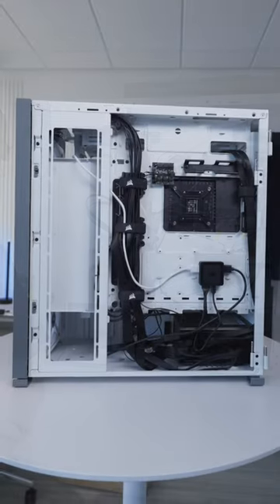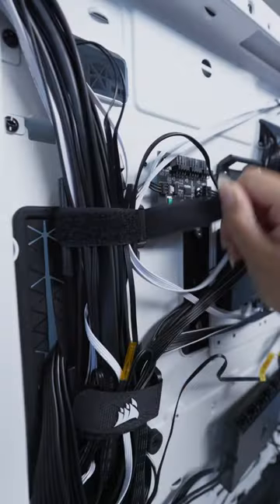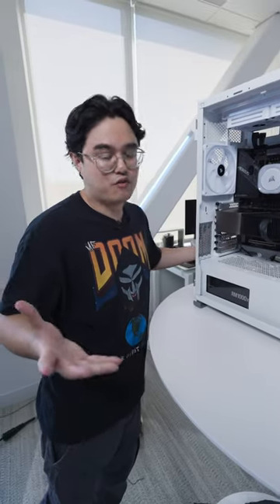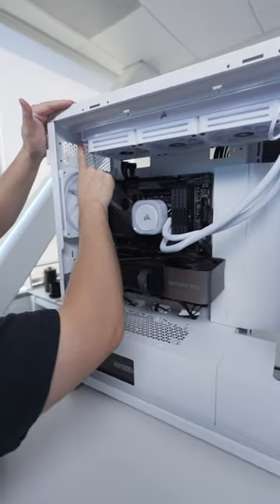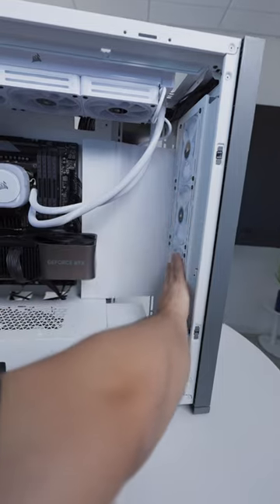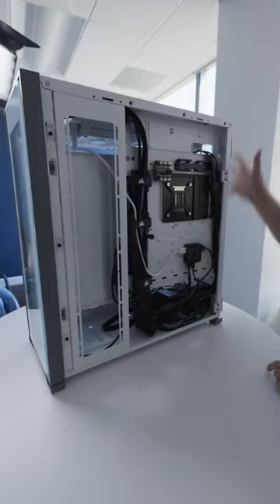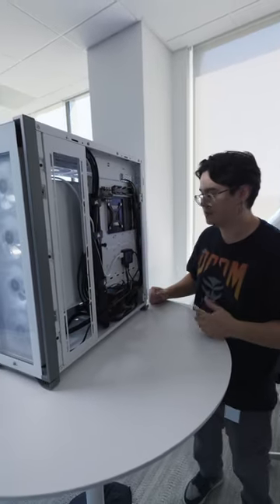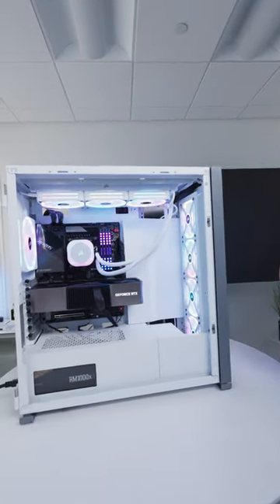Upgrading our PC with iCUE LINK!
Upgrading PC build with iCUE LINK QX Fans and AIO, cable management